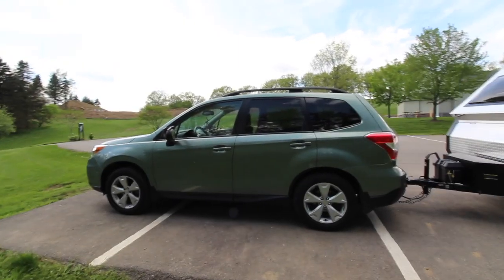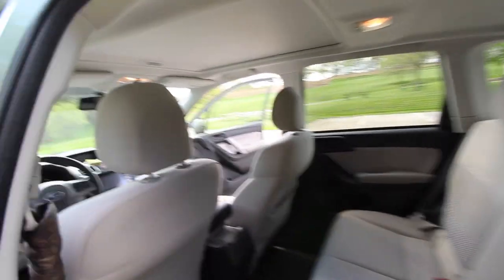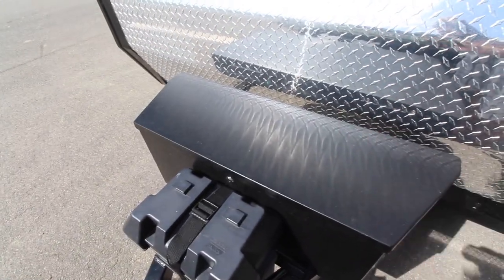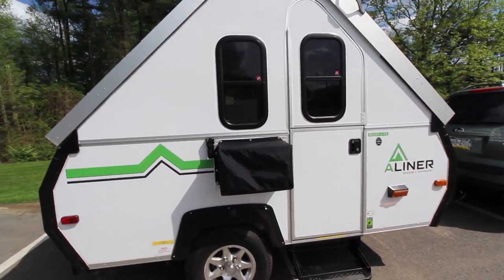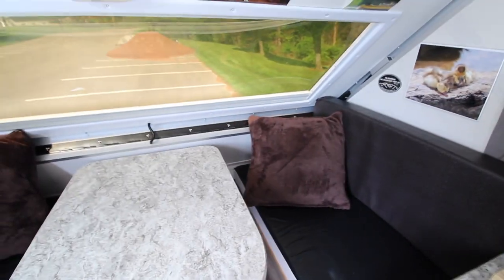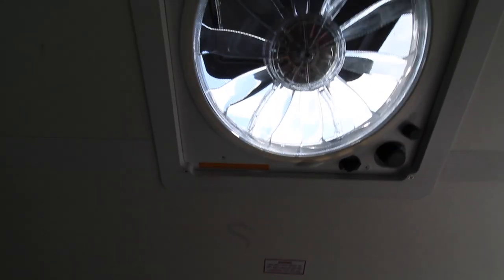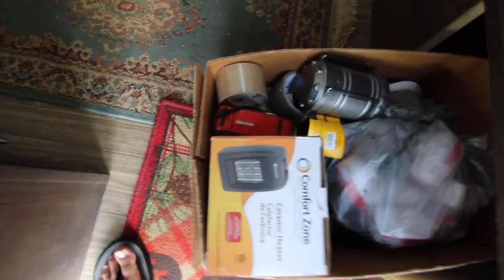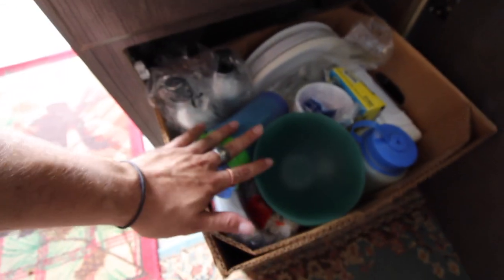Aliner Scout Lite walk around tour!!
Today I give a tour of my 2018 Aliner Scout Lite and my 2016 Subaru Forester. More video's to come.